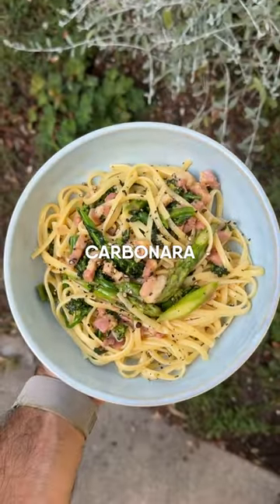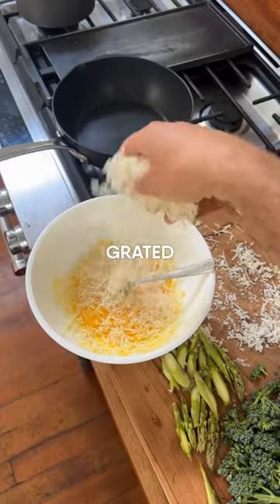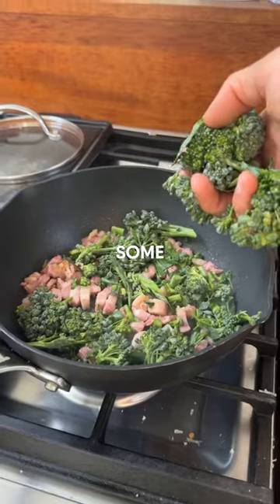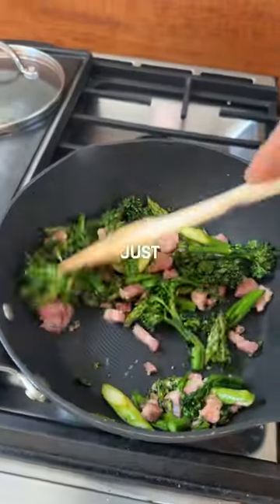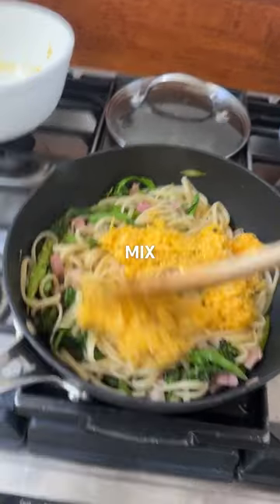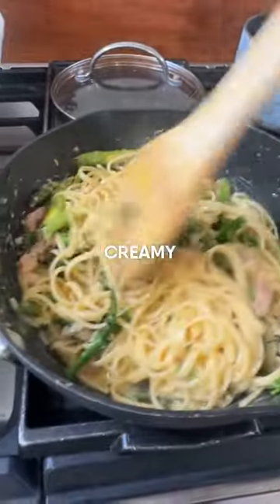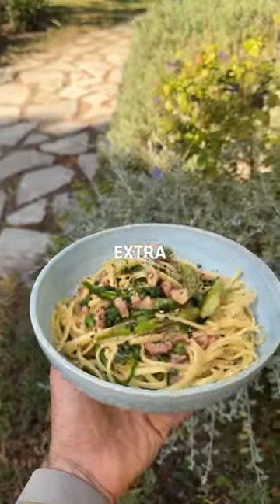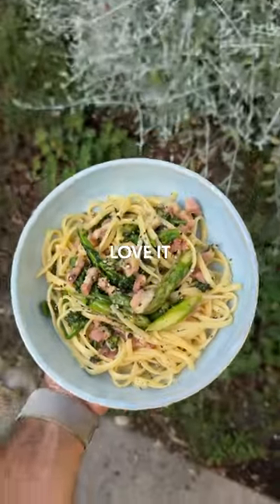Quick & Healthy Spaghetti Carbonara